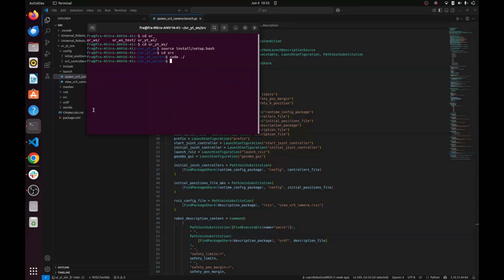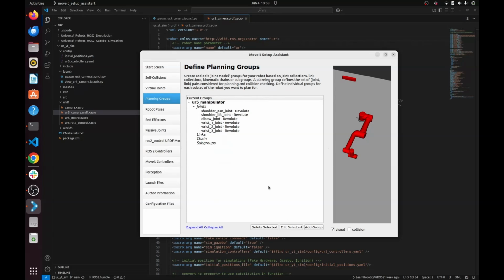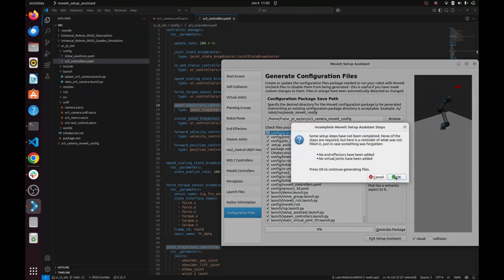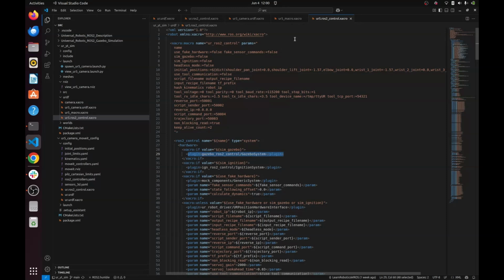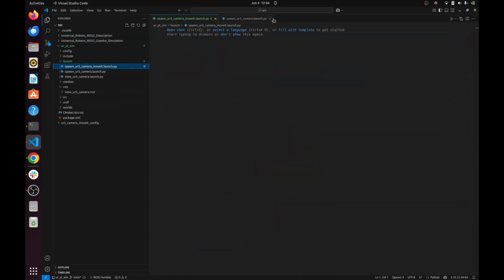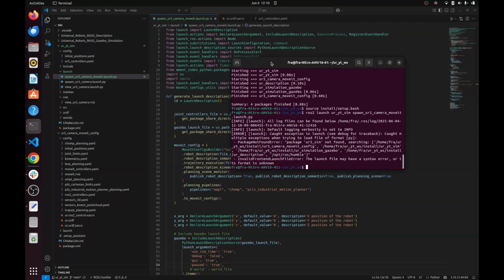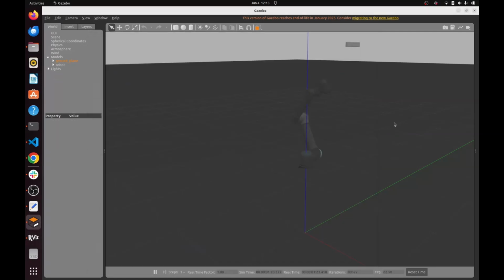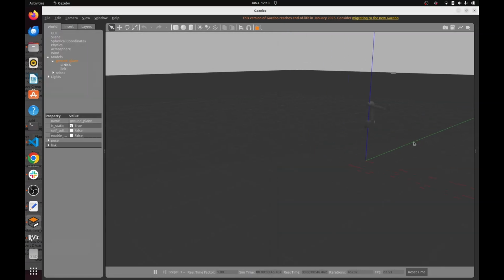UR5 ROS2 Tutorial: Build a MoveIt2 Package, Obtain Interactive Markers & Run in Gazebo!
You can become a Robotics Software Engineer thanks to the Master Program! The transformation that you will have is detailed here:

If you have any doubt an need additional information book a free call with me or reach me out via email!
Reach me out via e-mail!
🚀 Want to simulate your own industrial robot application in ROS 2? Start here.

In this step-by-step tutorial, you'll learn how to create MoveIt package with MoveIt setup assistant for UR5 and how to create a launch file to spawn the robot in Gazebo interacting with MoveIt.

Then we will see how to setup properly the interactive marker in MoveIt!

here the link for the GitHub repository of the package that we have created in this tutorial:

This tutorial is perfect if you're a student, engineer, or robotics enthusiast looking to bridge the gap between existing open-source code and your own robotic simulation needs.

🔧 Turn someone else's code into your own robotic solution.
🎯 Master the workflow every ROS developer should know.

But this is just the tip of the iceberg! If you want to take your robotics skills to the next level and become a Robotics Software Engineer using ROS and ROS2, you'll need to dive deeper. Imagine improving your company's productivity and mastering your career!

Don't miss out on this opportunity to supercharge your carrer!

Topics:
00:00 Introduction
01:26 MoveIt setup assistant
07:29 How to modify the MoveIt package
12:50 Create the launch file to spawn the robot in Gazebo with MoveIt
16:05 Test
19:37 How to setup interactive marker in MoveIt motion planning plugin
21:25 Final test and play!